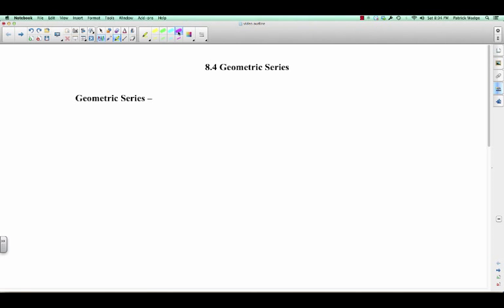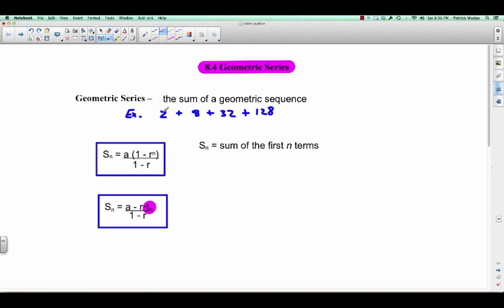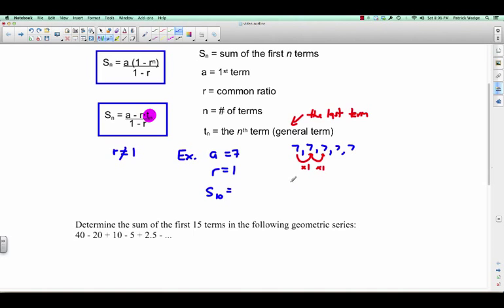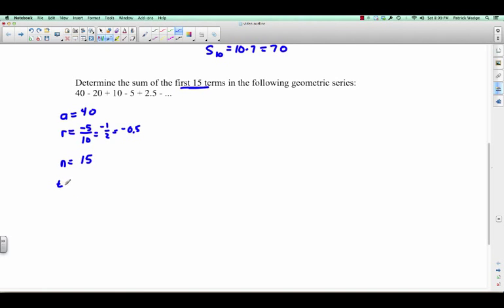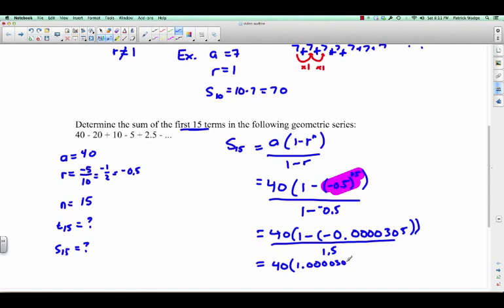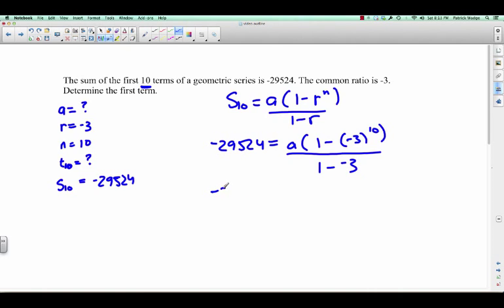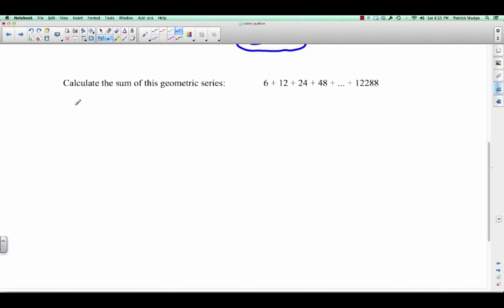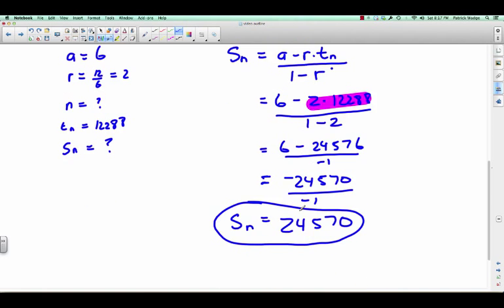PreCalc 11: 8.4 Geometric Series